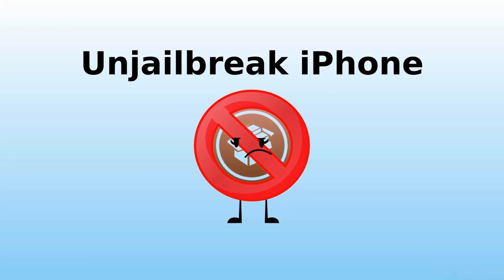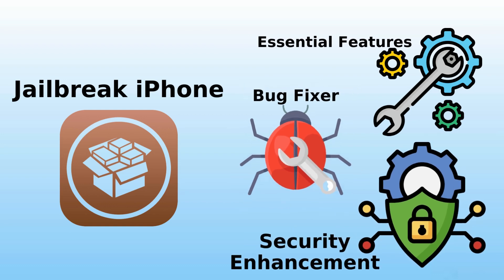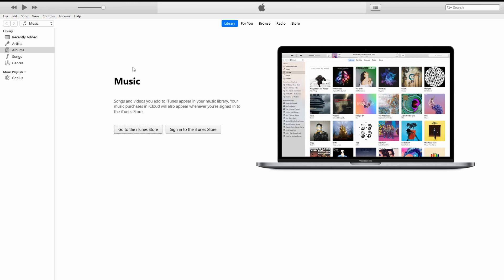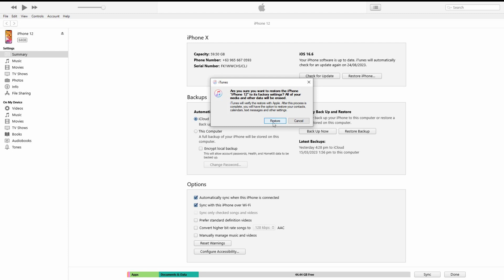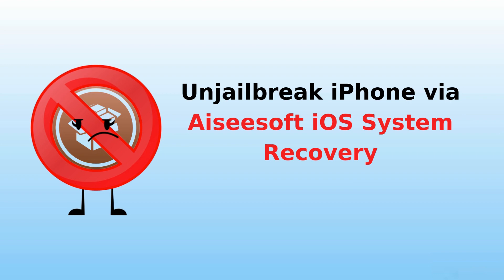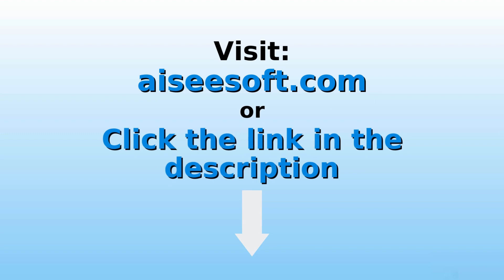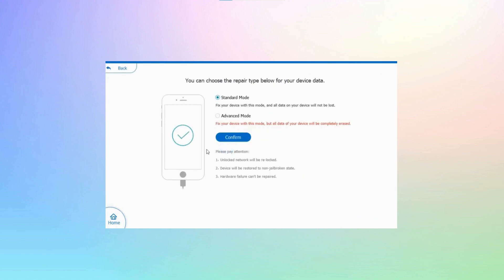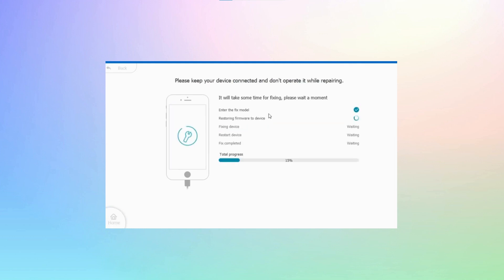How to Unjailbreak iPhone: Restore Your Device to its Original State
Ready to return your jailbroken iPhone to its factory settings? This tutorial is here to discover step-by-step instructions on how to unjailbreak your iPhone, ensuring a clean slate and restoring its original functionality.
Don't let a jailbreak compromise your iPhone's stability or security. Restore peace of mind and enjoy the full potential of your device.